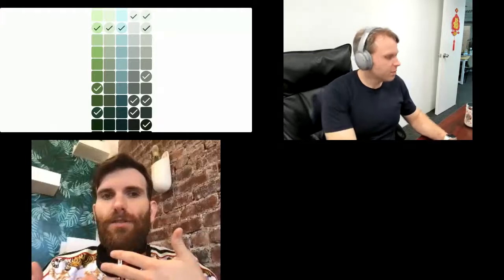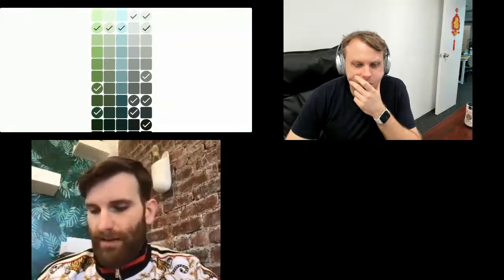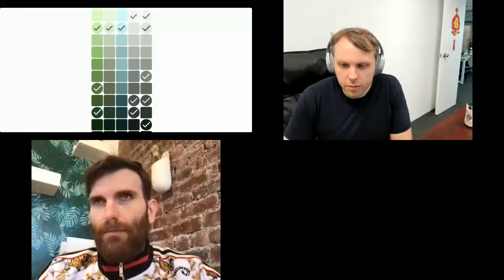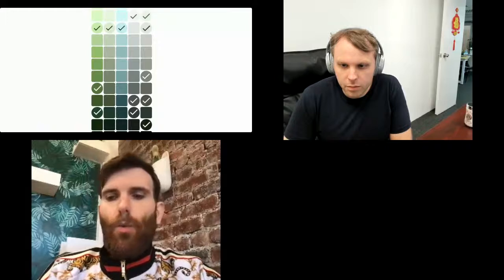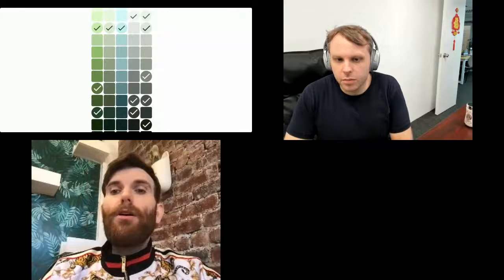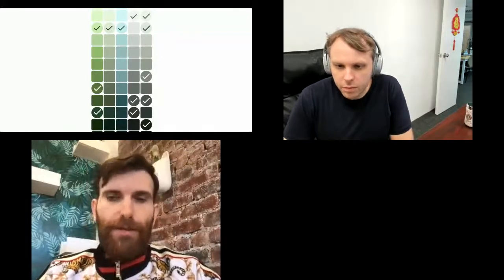What is Material Design?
We are excited to announce that Will Larche will be on our show on May 21, 2021, Hong Kong time 21:00-22:00 (GMT + 8). Will is an engineer at Google in Material Design for Flutter, and we would love to have him explained to us what material design is. Join us on the live stream!